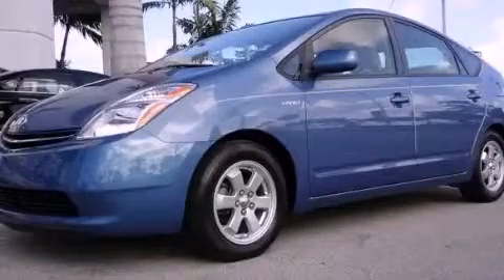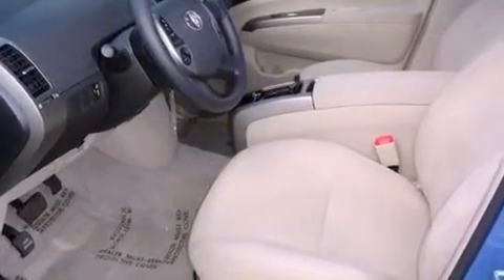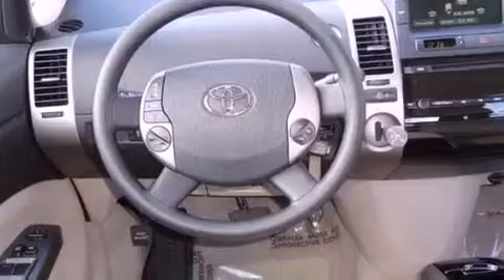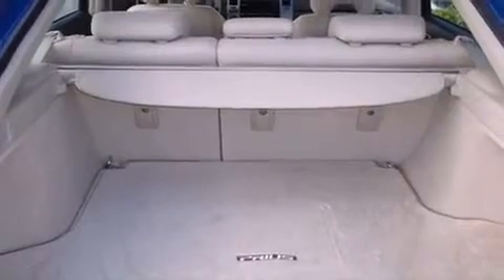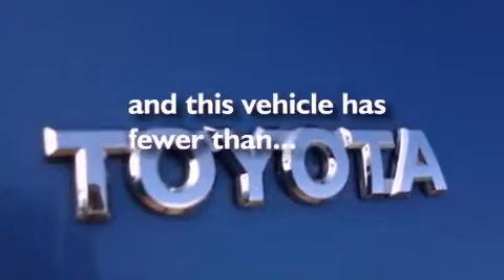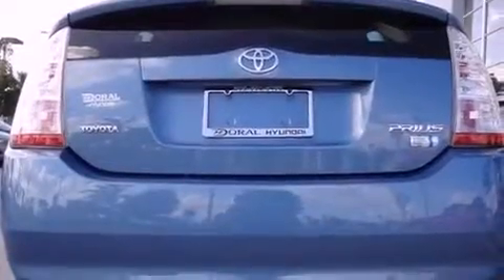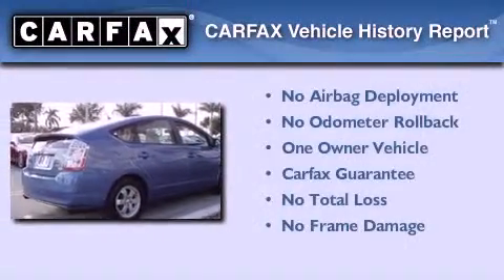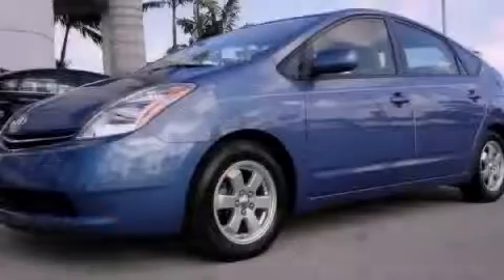2008 Toyota Prius FL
Year : 2008
 Make : Toyota
 Model : Prius
 Engine : gas/electric i4 1.5l/91
 Trans . : variable
 Exterior : blue
 Miles : 39,672
 Interior : tan

 Lehman Mazda

 2008 Toyota Prius  FL